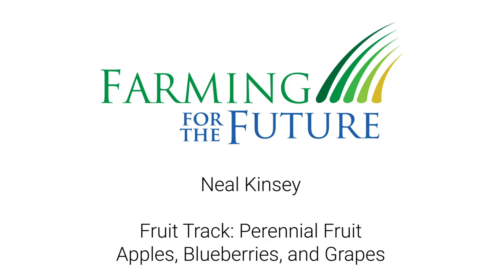Neal Kinsey | Perennial Fruit - Apples, Blueberries, and Grapes | VBCD Farming for the Future 2023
Neal Kinsey, Agricultural Services
Van Buren Conservation District Farming for the Future 2023 | Fruit Track Breakout Session